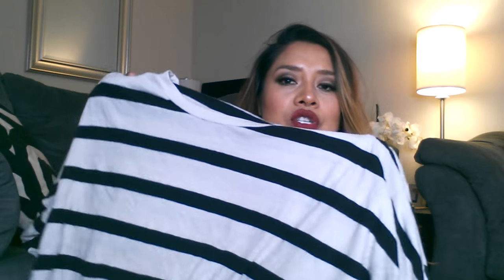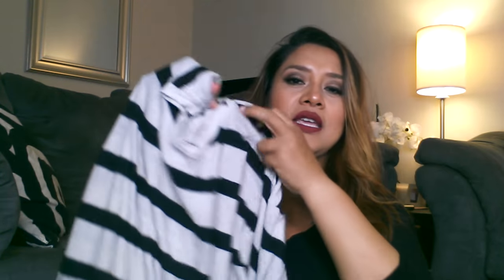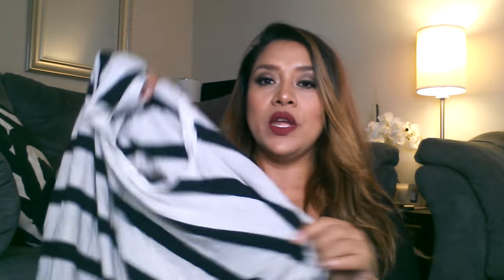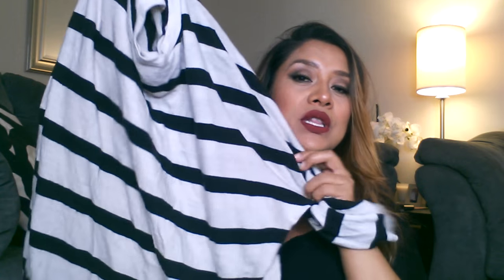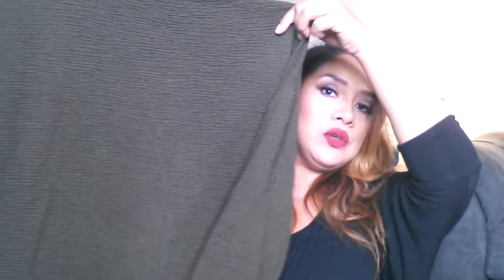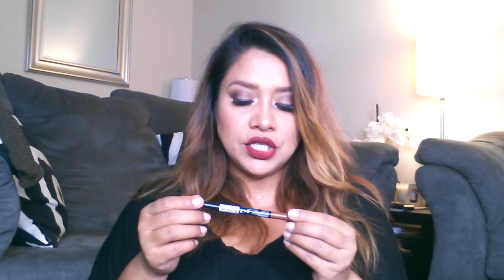CURRENT FAVORITES /ZARA /MICHAEL KORS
Hi everyone in this video I share my favorites of the moment. I hope you enjoy!